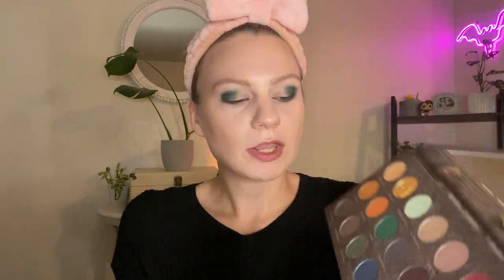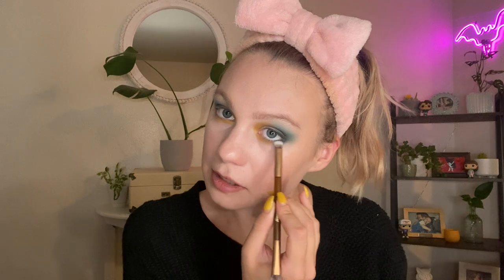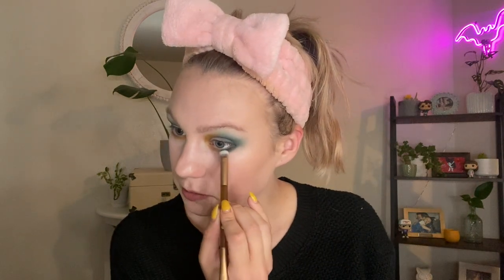Nomad Cosmetics Palette Bingo!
Finally taking a shot at a palette bingo using my Nomad Cosmetics palettes! How did I do?

- Fenty Instant Retouch primer
- Urban Decay Hydromaniac tinted moisturizer (shade 20 Fair)
- NARS concealer (shade Vanilla)
- Colourpop clear brow gel
- Anastasia Brow Wiz (shade Medium Brown)
- Dior Powder No Powder (shade 0N)
- Colourpop powder blush (shade Flirt Alert)
- Nomad Cosmetics Haunted Europe palette
- Nomad Cosmetics Fêtes de Provence palette
- Nomad Cosmetics Paradise palette
- Nomad Cosmetics America's Parks palette
- Nomad Cosmetics Whistler Lodge palette
- MAC brushstroke eyeliner pen (shade Brushblack)
- Lily Lashes (style Gaia)